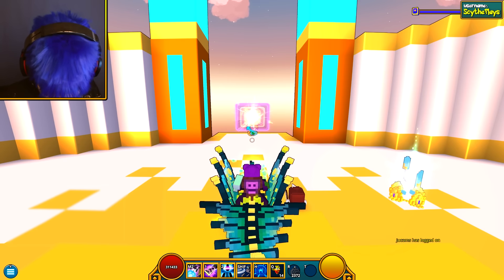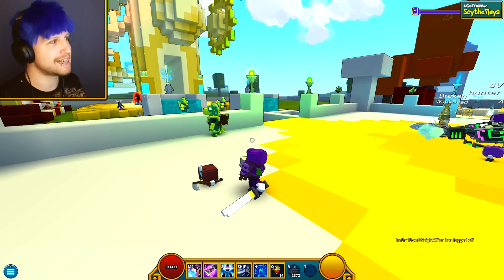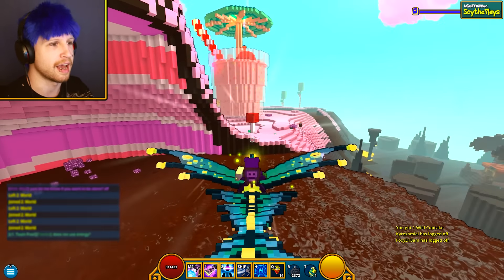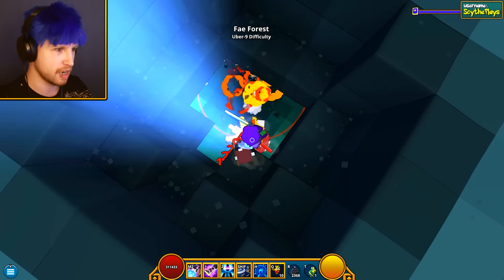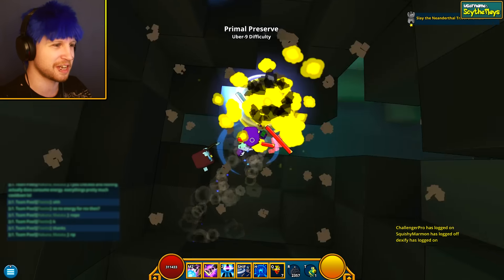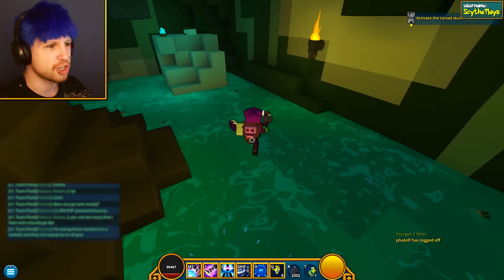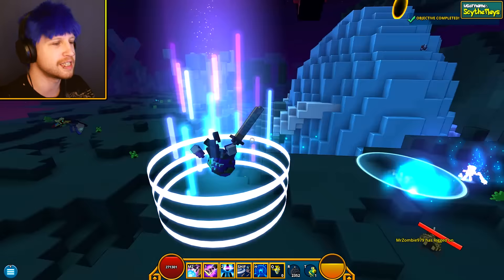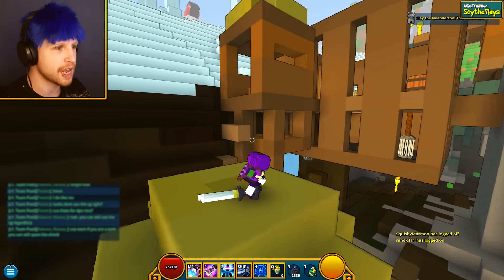WHAT HAVE I DONE!!? ✪ Scythe Plays Trove #439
✎ A bit of a derpy episode today in our Trove Let's Play. We talk about Canada, show off the Neon Ninja Speed Build, Dark Pegasus Wings, The Deep Sea Dragon.. it's a good time!
✍ I hope you continue to enjoy my Trove Let's Play / Trove Playthrough / Trove Walkthrough / Trove Gameplay.

IN-GAME COMMANDS:
Press O & add "ScythePlays" to your Trove friends list. I add everybody!